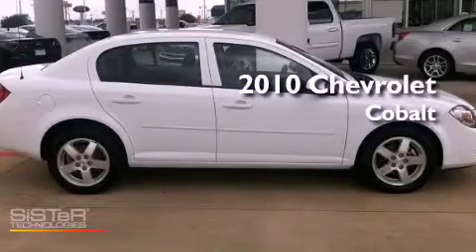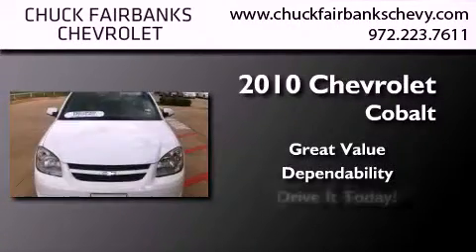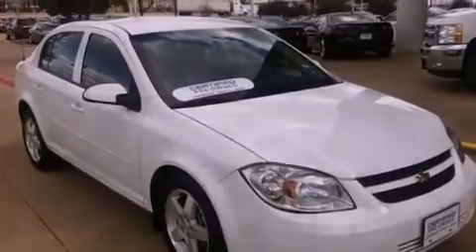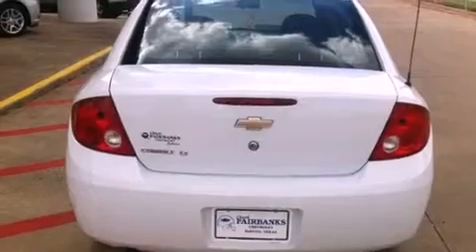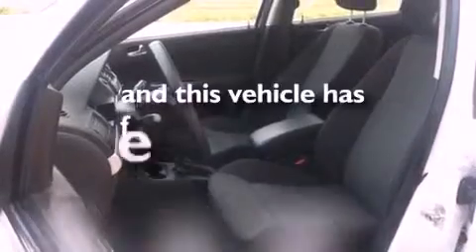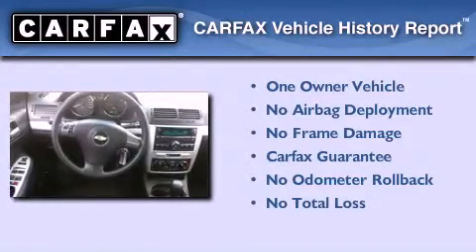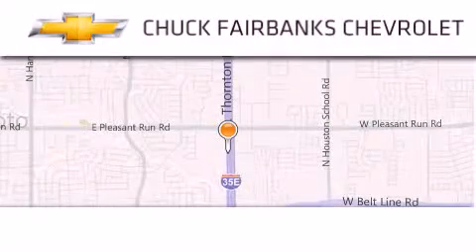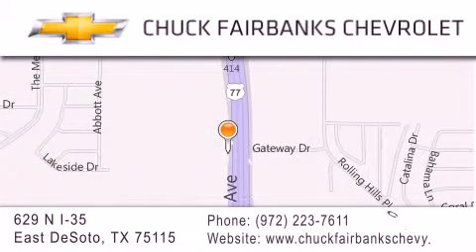Preowned 2010 Chevrolet Cobalt DeSoto TX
Year : 2010
 Make : Chevrolet
 Model : Cobalt
 Trans . : Unspecified

 Miles : 39,312
 Interior : Other
 Stock : A7189225P

 629 N. I-35 East